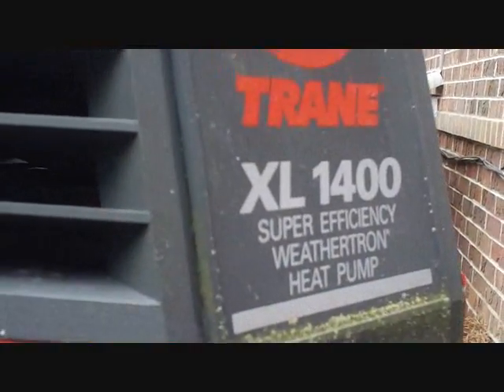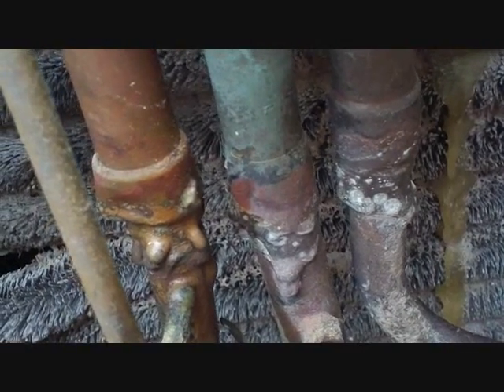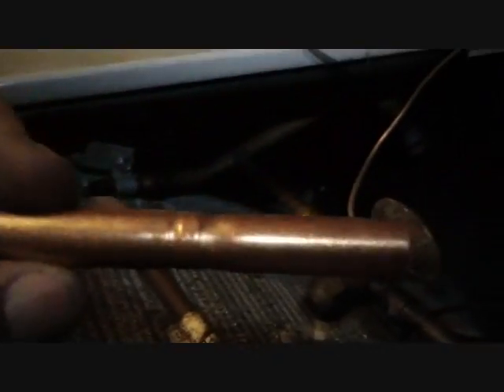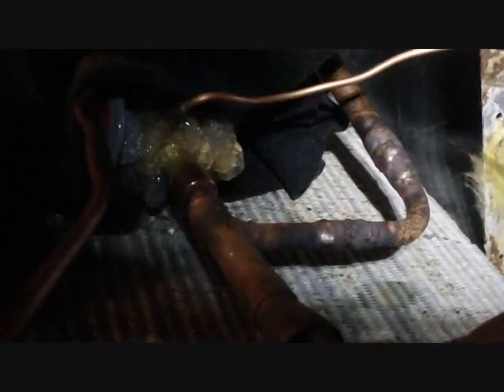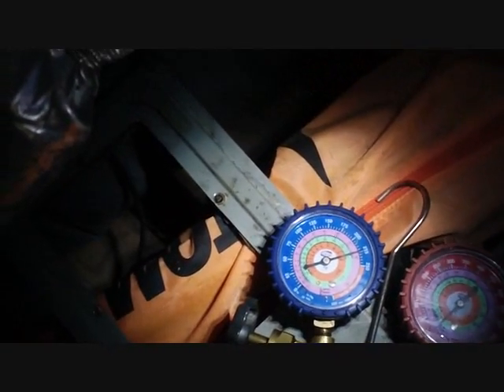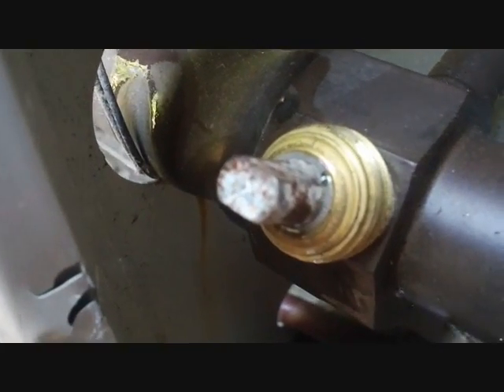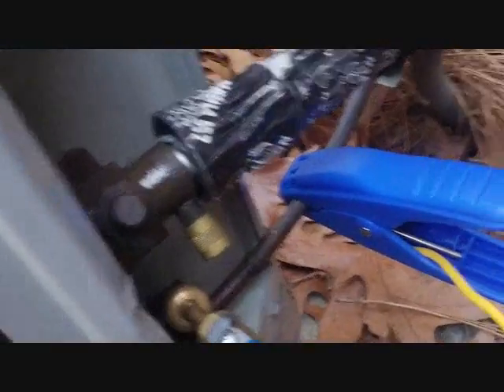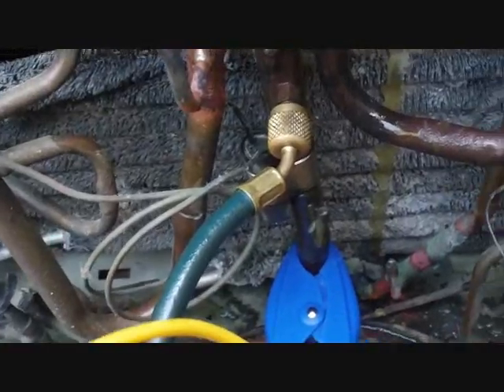HVAC Service- TXV Replacement and Leak Repair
Do not try this at home. For HVAC professional use only. I replace a txv, explain how the valve works, replace a check valve, and fix a fubared reversing valve.